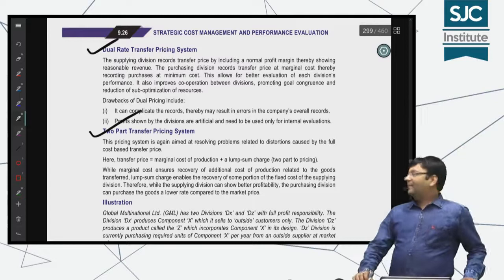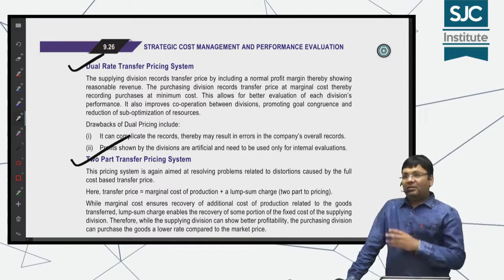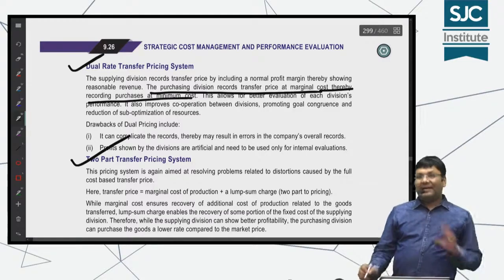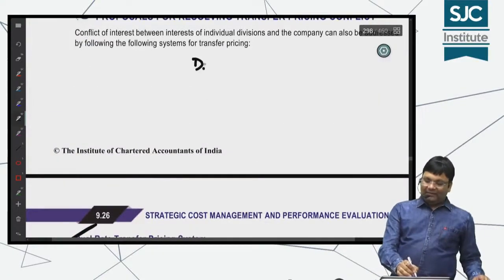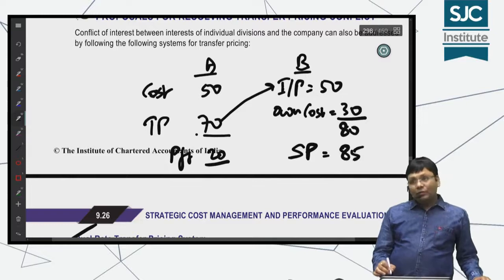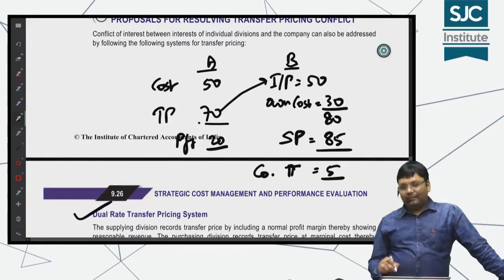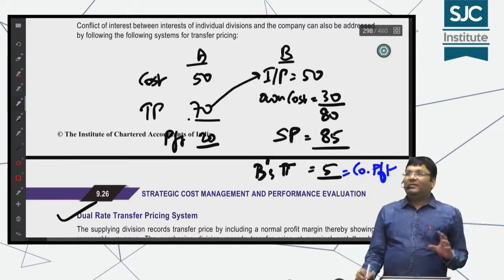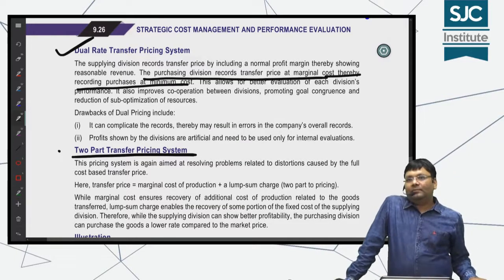CA Final SCM - Revision - Chap 9 - part 1 | Dual Rate & Two part Transfer Pricing | CA Satish Jalan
Visit our portal, Zeroinfy.in to buy complete video lectures of CA Satish Jalan Sir. Best Price Guaranteed.

Or students can just search CA Satish Jalan on our website.